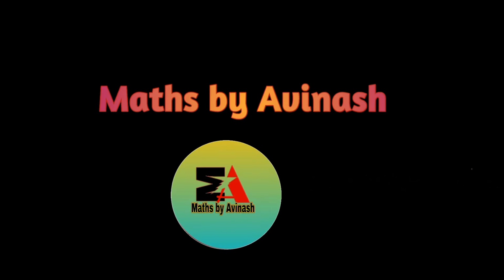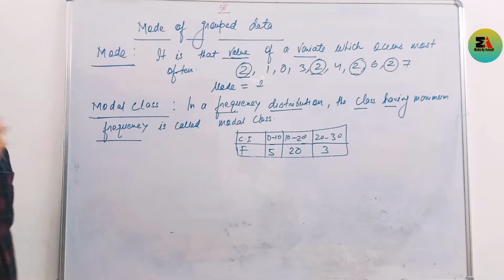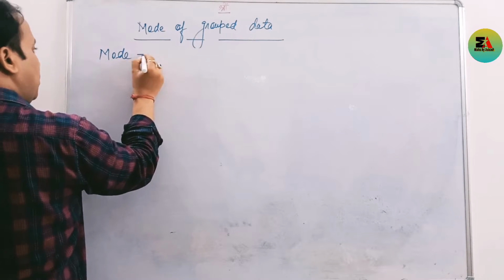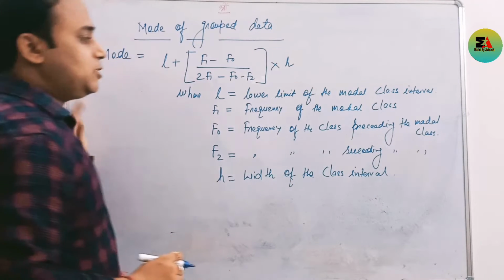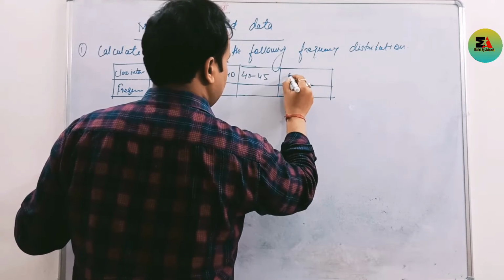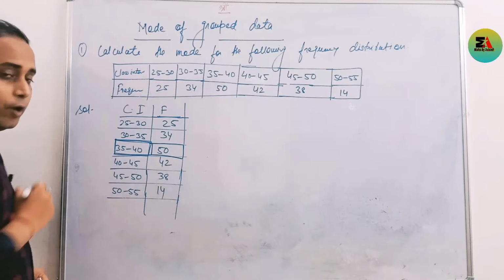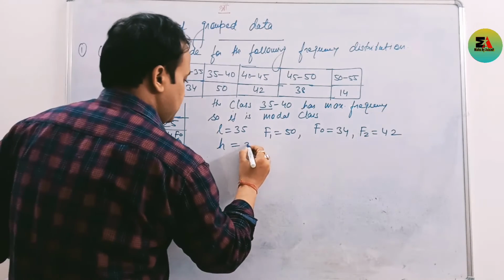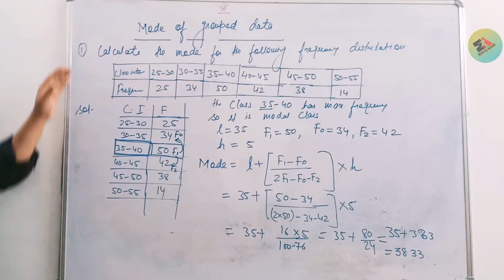Mode of grouped data | Class 10 | ncert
Here is the video series to help the students in understanding the chapter – Statistics class 10

This session will help you to score high marks in CBSE Class 10 maths. In today's session, maths by avinash Class 10 Expert Avinash Sir will discuss about Statistics, mode of grouped data NCERT Class 10, Ncert statistics Class 10,, statistics class 10, , cbse class 10 statistics exercise 14.2, class 10 mode exercise 14.2

Statistics CBSE Class10maths CBSEmaths mathsbyaviash mathsbyavinashClass10 frequency_distribution_table Exculsive_form Inculsive_form mode class_mark summation ncert ex 14.2